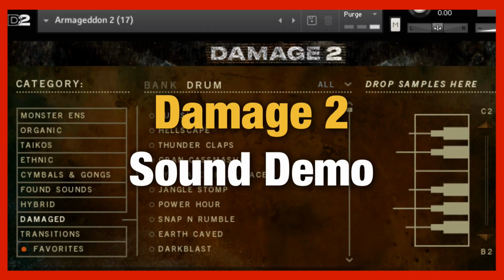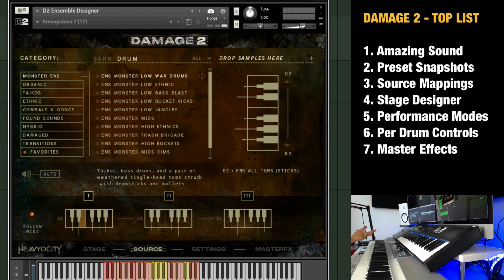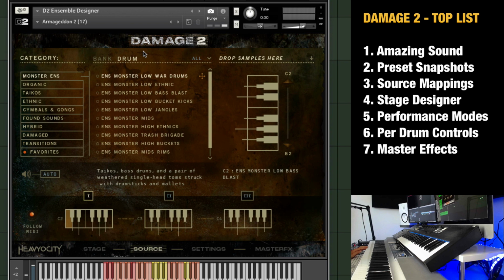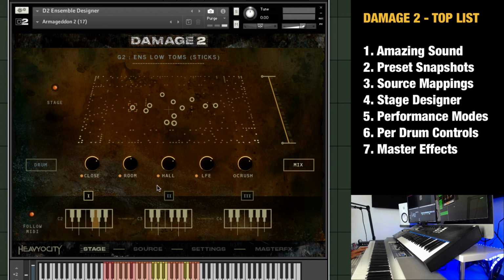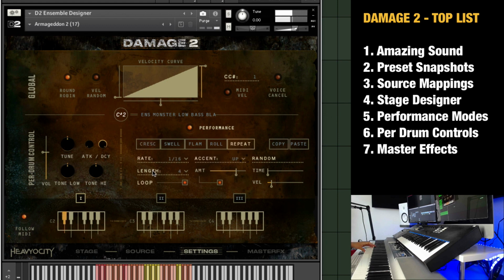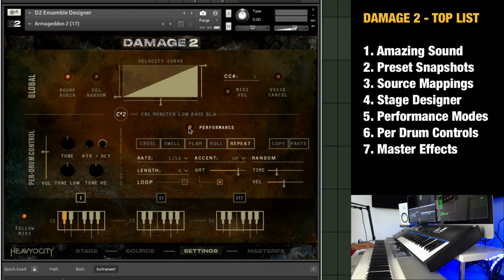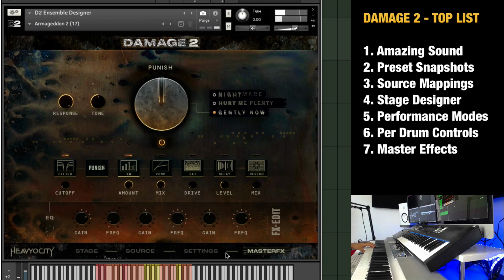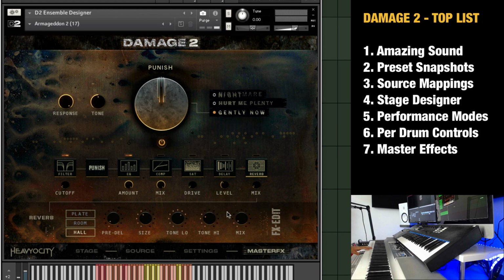Damage 2 - Epic Orchestral Percussion